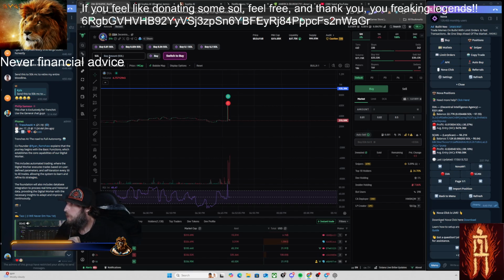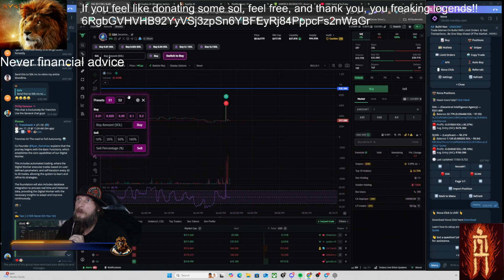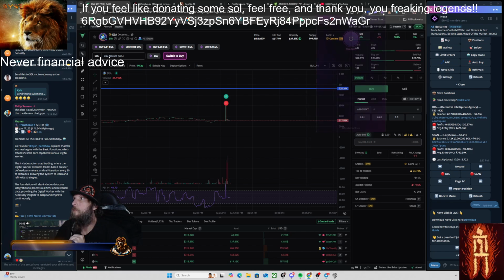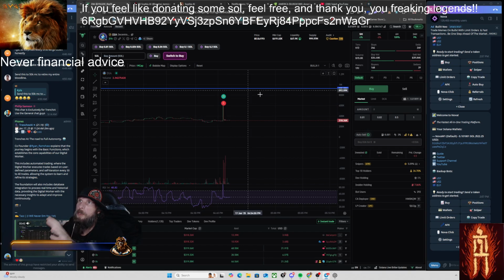NovaBot NovaClick tutorial! Short and sweet and to the point.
YahsLion shows you how to set up the bot and set up Nova click to have bot controls integrated into the software of your choice.

We have an exclusive partnership with the blazing fast NovaBot trading bot for the Solana blockchain! Skip the waitlist with this excusive, cut the line, link to get you straight in.